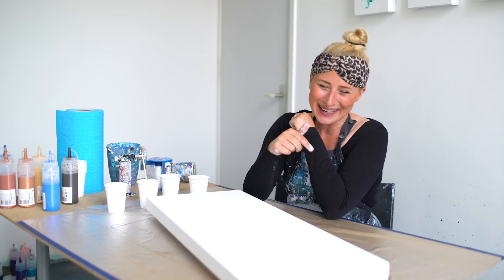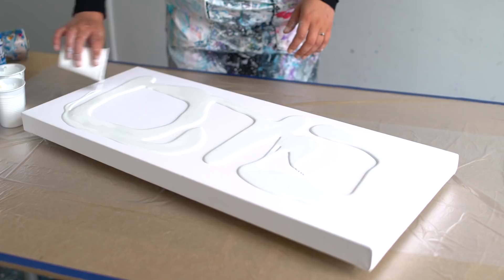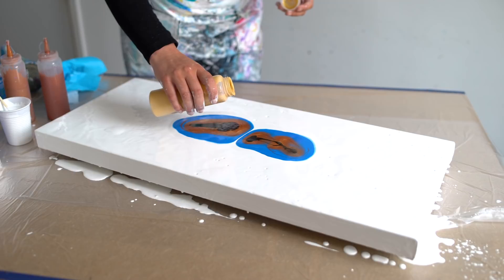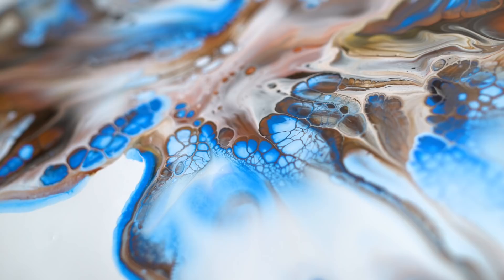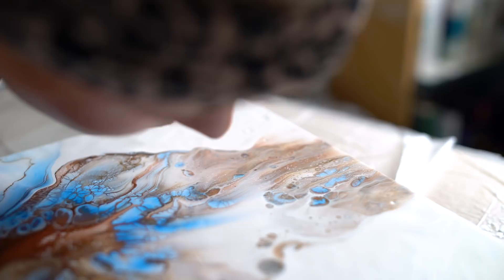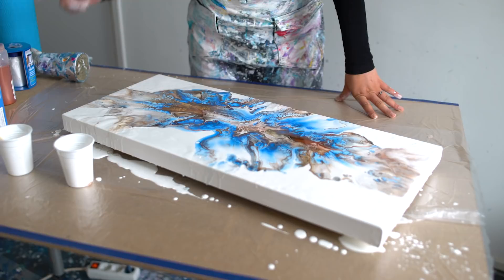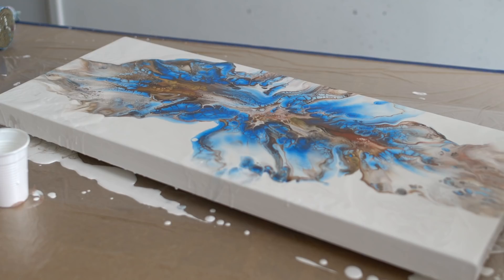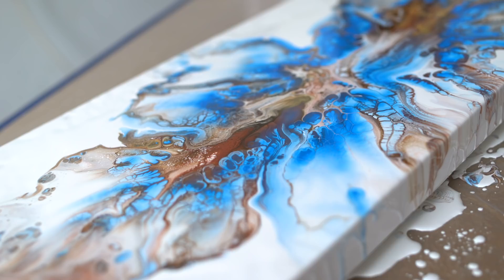Acrylic Pouring Tutorial WOW!! Large Fluid Painting - abstract art beginners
- PART 2 Acrylic Pouring - Large Rectangle Painting - Metallics & Blue Fluid abstract art

This is the second acrylic painting of this triptych. Wouter (my boyfriend) wanted me to do a 12x28" (30x70cm) triptych with only metallic colors. I decided to use some blue also in there. I am really loving this piece! The last one is coming up in a week or so!

Colors used:
Copper, Bronze, Gold, White, primairy blue, Van Dyck Brown

Acrylic pour mix:
Acrylic Paint & 35%-50% water (no additives)

I am an acrylic pouring addict (dutch pour addict), without a doubt. Playing with colors, testing out new fluid art techniques, brands, sizes & collaborating with other abstract fluid artists; is the best. Since I started this journey I feel more balanced in my work and passion. If you see these fluid painting tutorials and feel like, this is something for me: go for it! The fun thing about fluid painting is, that even though you do exactly the same, the outcome is different everytime. Also everybody has a different view of composition, colorcombinations and the way of doing a technique, what makes and keeps it so interesting to watch.

Video made & edited by: @dropoflemon